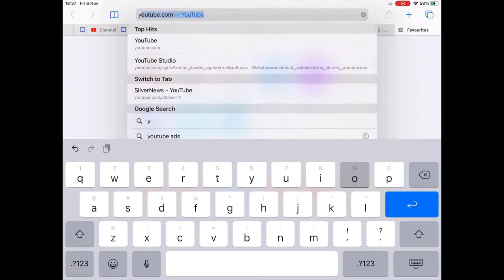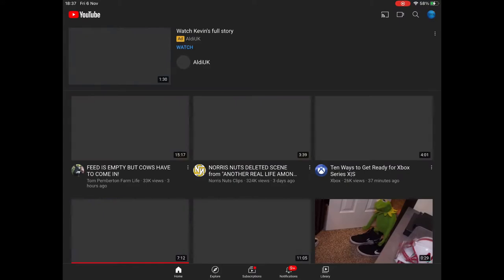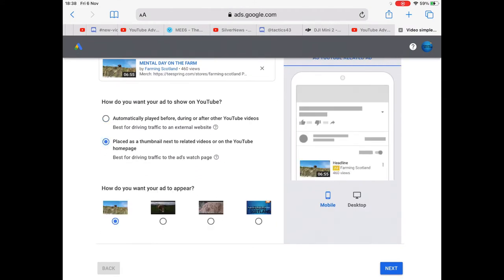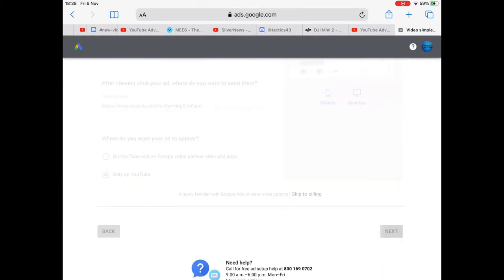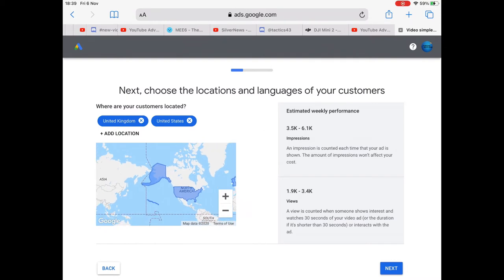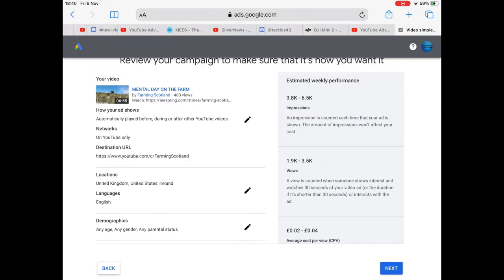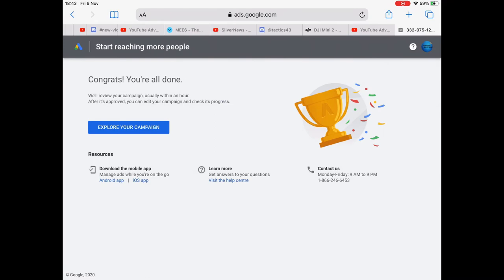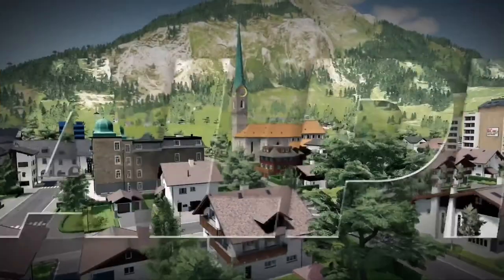YOUTUBE ADS BUT ON WHAT VIDEO? AND DO YOU NEED TO BE A BUSINESS?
If you like this video make sure to like and sub

and money donated will help the channel grow and get better equipment